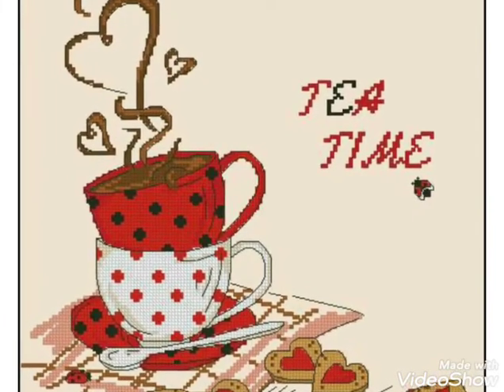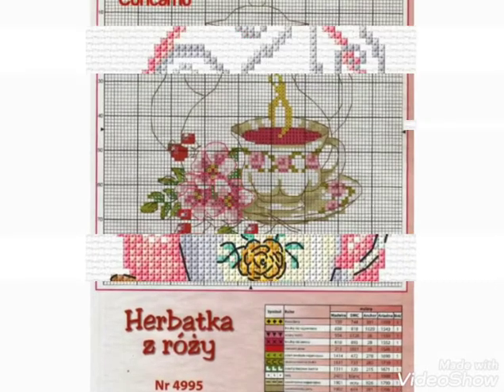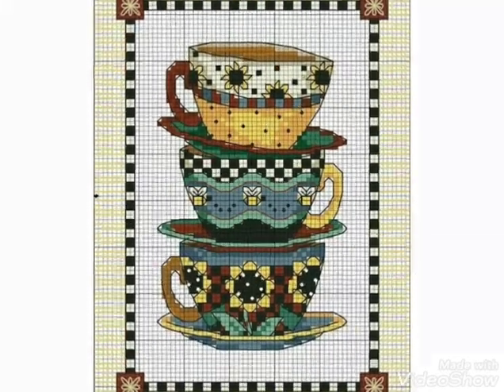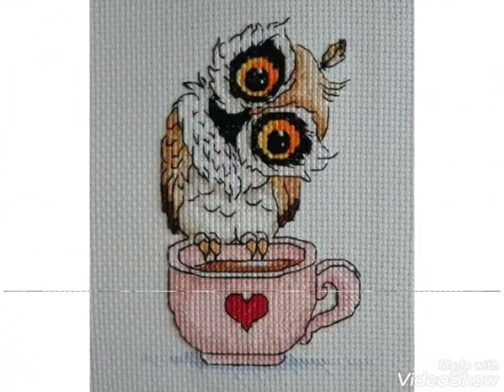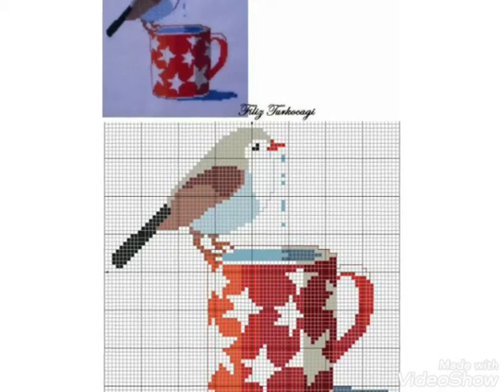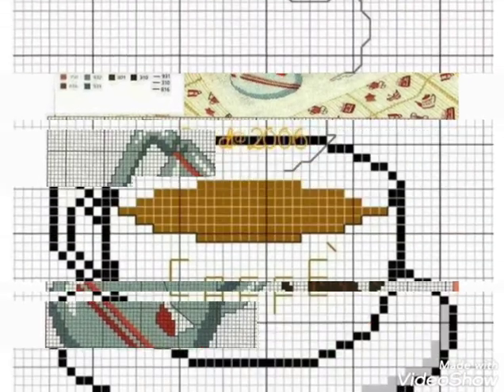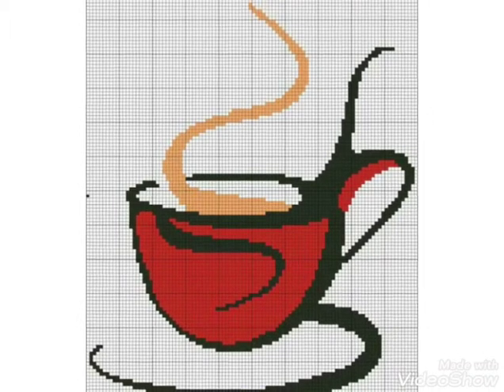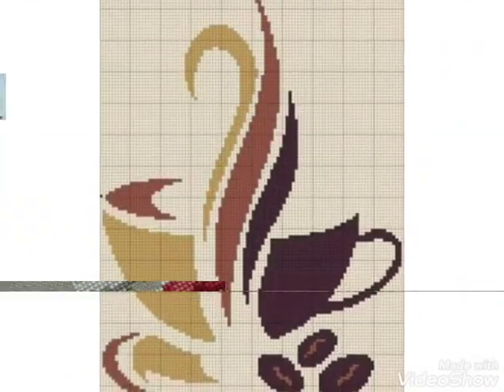Fascinating cup Cross stitch pattern designs collection for everything